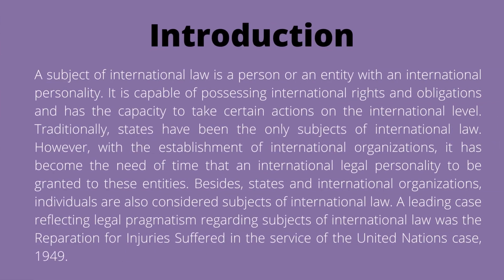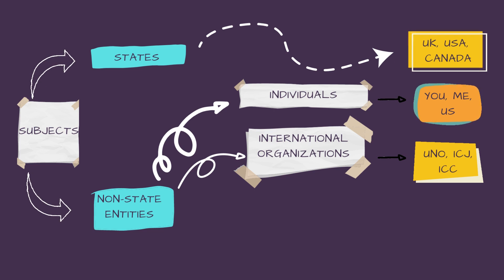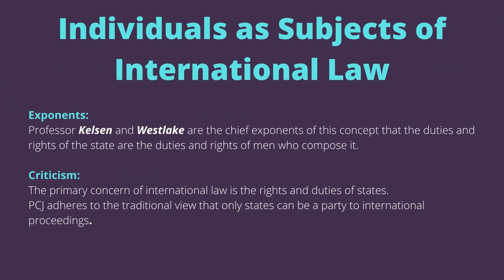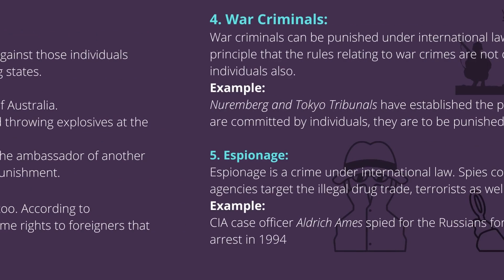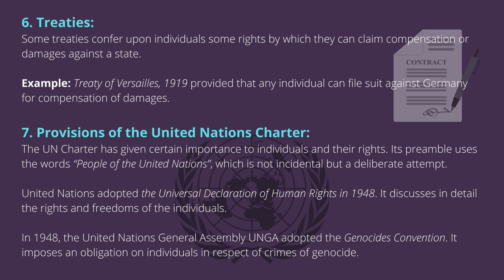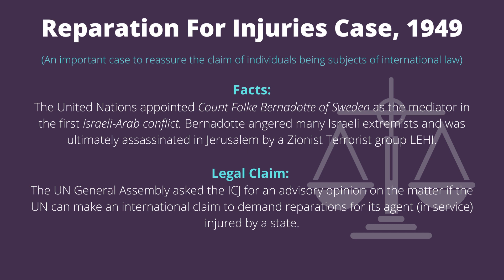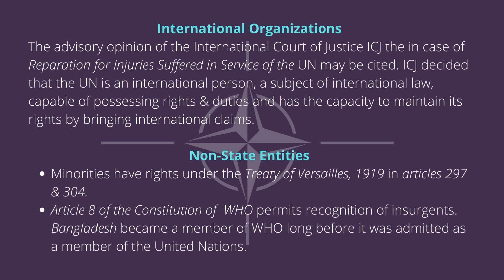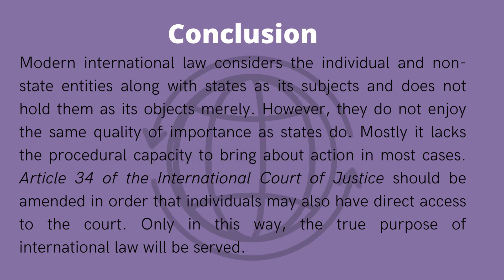Subjects of International Law: Lecture and Easy Notes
This video will help you learn the subjects of international law with quick and easy notes.

⏱️⏱️VIDEO CHAPTERS⏱️⏱️

00:00 - Intro
01:01 - Defined and Categorized
01:01 -  Theories of Subjects of International Law
02:30 - States as Subjects of International Law
03:20 - Individuals as Subjects of International Law
08:25 - Reparation For Injuries Case, 1949
10:12 - State, Individuals and Certain Non-State Entities as Subjects of International Law
11:38 - Conclusion